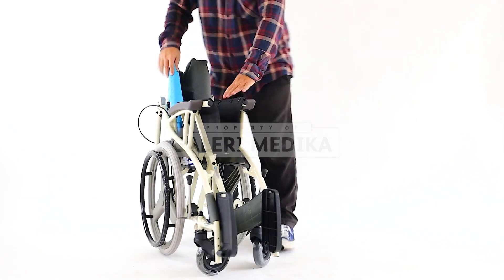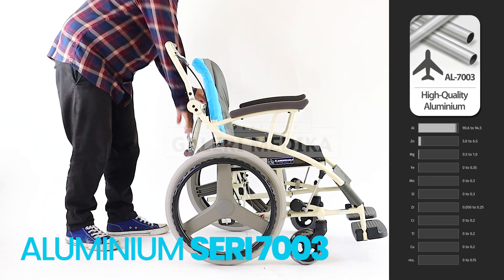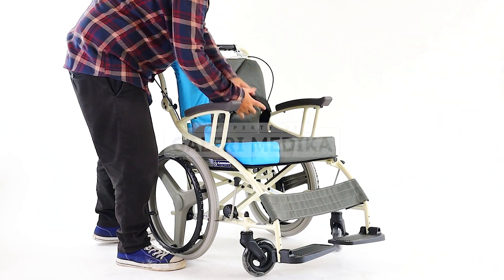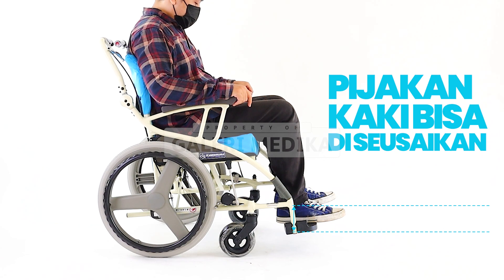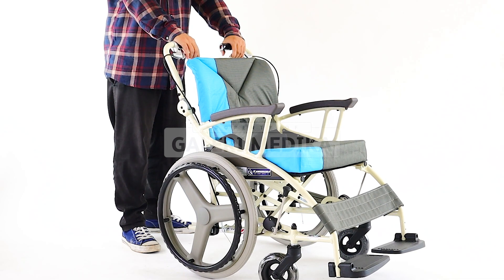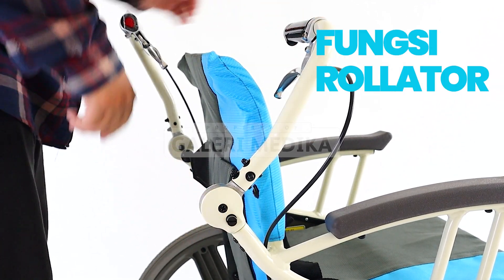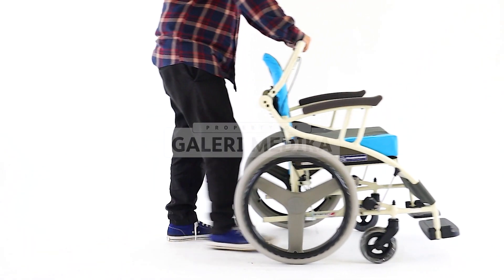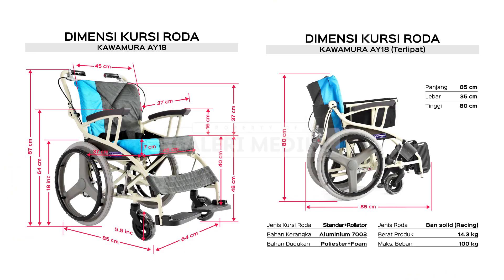Review Kursi Roda Jepang Aluminium Kawamura AY18 dengan Fungsi Rollator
Hi, di video kali ini kita akan bahas salah satu produk alat bantu jalan yaitu kursi roda Kawamura AY18. Kawamura AY18 merupakan kursi roda standar dilengkapi dengan fungsi lain yaitu dapat digunakan sebagai rolator atau alat bantu jalan dengan cara didorong. Kelebihan utama dari kursi roda ini adalah bahan kerangka yang menggunakan aluminium kelas pesawat yaitu seri 7003 berdaya tahan tinggi dan paling kuat dibanding dengan kerangka kursi roda standar pada umumnya.

Mau tau info fitur dan kelebihan dari kursi roda ini? Simak video ini sampai selesai ya...

Info lebih lanjut silahkan hub kami di:
Alamat : Thamrin City Lt. 1 Blok H8/5, Jalan Kebon Kacang Raya, Jakarta Pusat